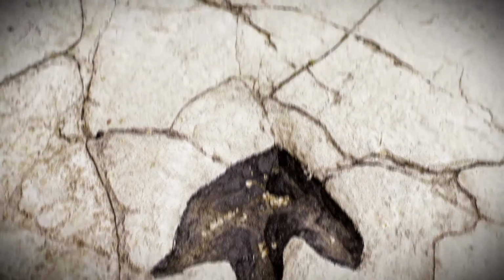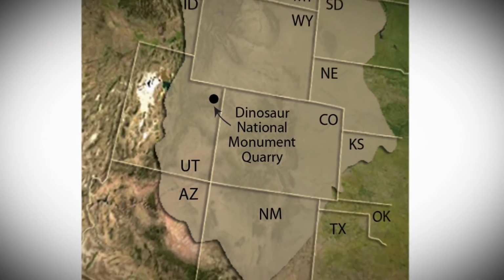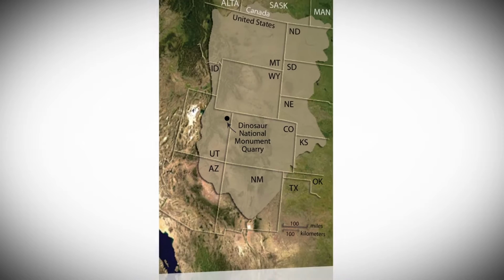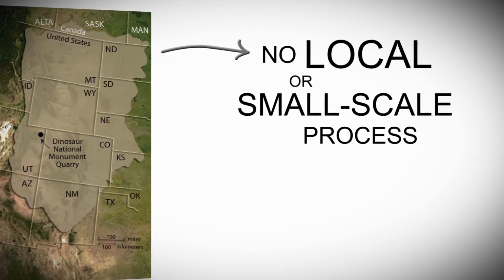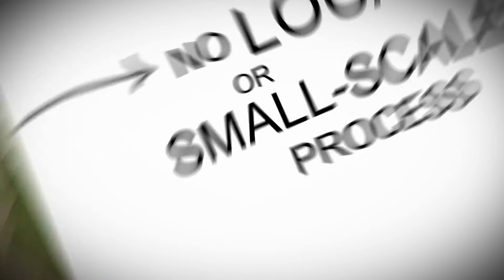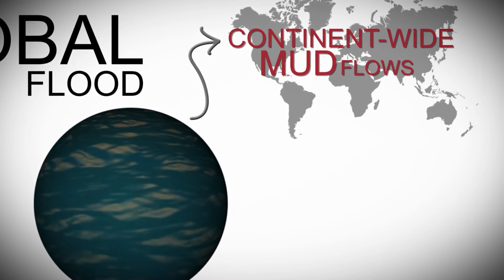Dinosaur Tracks Found - You Will Surprise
Dinosaur tracks can be found on every continent! But just how did they form?